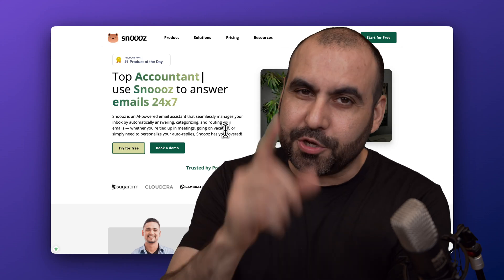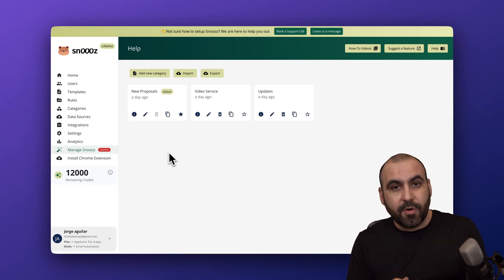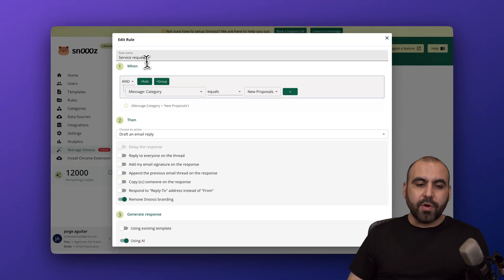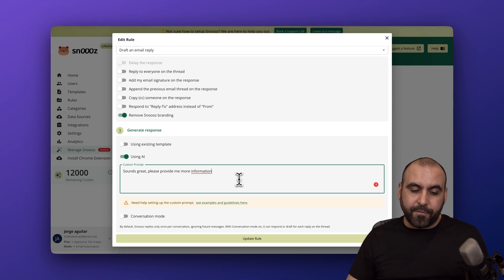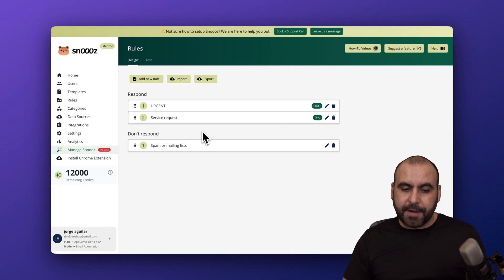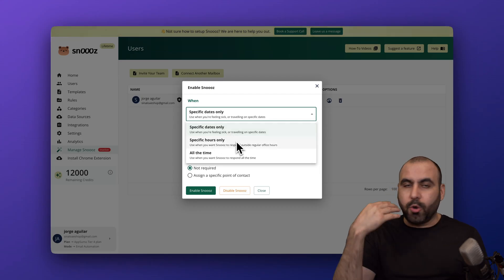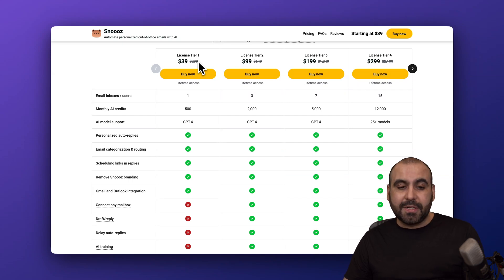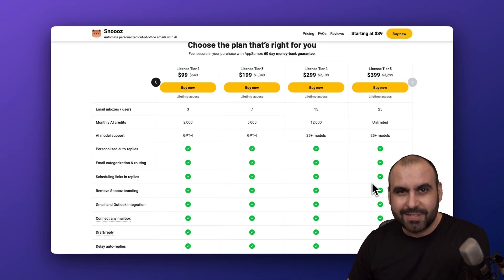This AI Runs My Inbox While I Sleep - And It’s Scarily Good - Snoooz AI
Tired of manually replying to hundreds of emails? Snoooz uses AI to automatically draft, reply, and manage your inbox with smart rules and categories — and it’s available on a lifetime deal right now.

In this video, I’ll show you how Snoooz actually works, how to set up categories and rules, and what you can (and can’t) automate using AI.
It’s not perfect, but it might become one of my favorite tools for automating client replies and inbox workflows.

💡 What you’ll learn:
How to connect your email account (Gmail, Outlook, or IMAP)
How to categorize your emails for automation
How waterfall rules work and how to test them
How to set up AI-generated replies or templates
My honest take on the pros & cons of the LTD

0:00 Intro — What is Snoooz and who is it for?
0:45 How Snoooz works (big picture)
1:10 Connect your email: Gmail, Outlook, IMAP/SMTP
1:45 Categories explained (use cases: proposals, editors, updates)
2:30 Rules 101: Waterfall logic and priorities
3:20 Draft vs. Send vs. Forward vs. No Response
3:50 Templates vs. AI prompts (conversation mode)
4:30 Urgent keyword rule example (ASAP, urgent, etc.)
5:00 Testing rules safely (why your rule didn’t trigger)
5:45 Enable/disable automation + schedules (vacation/after-hours)
6:20 Analytics and choosing AI models
6:50 Cons and wishlist (UX, visual rule builder, more triggers)
7:30 Pricing tiers overview and choosing the right plan
8:20 Who should use Snoooz (and who shouldn’t)
8:45 Final thoughts + next steps